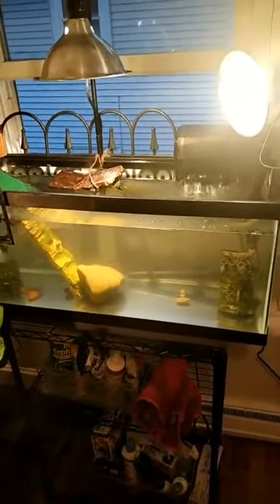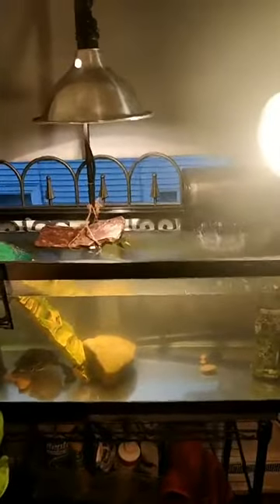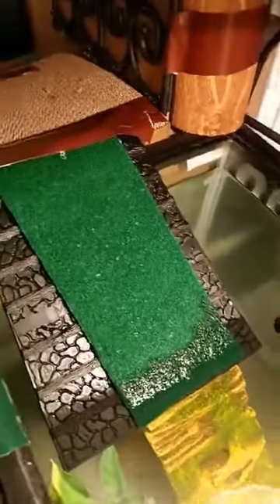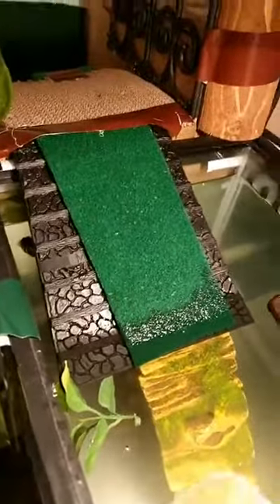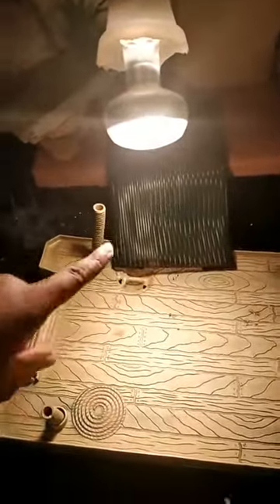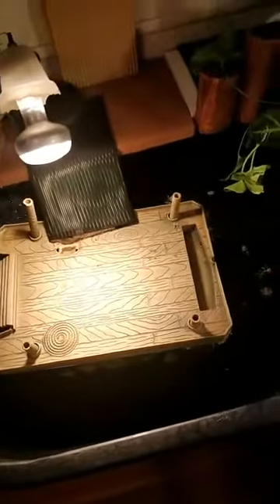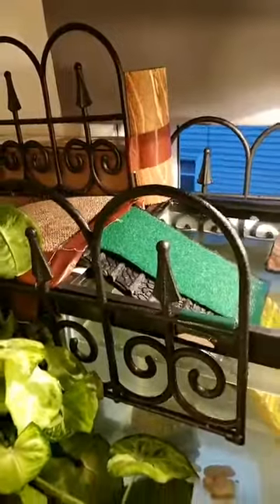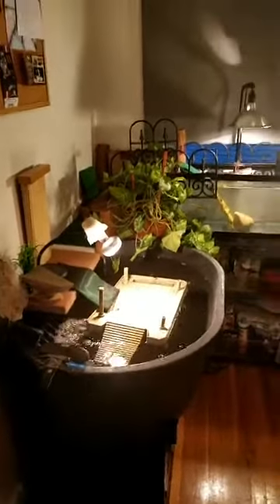Missus Turtle's New Indoor Pond: Update #2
Indoor Pond for Southern Painted Turtle